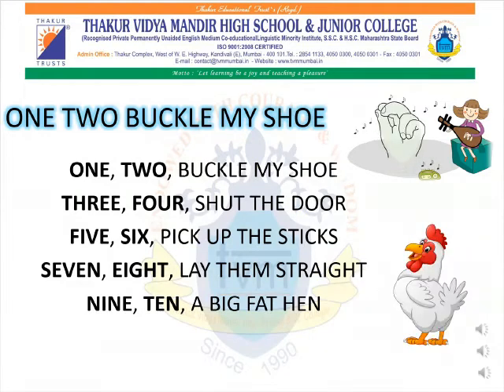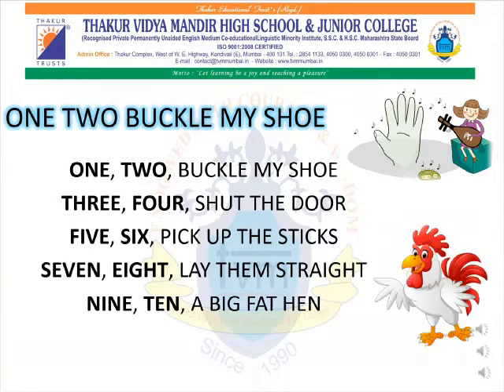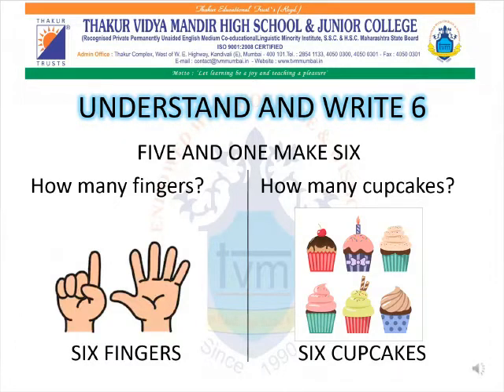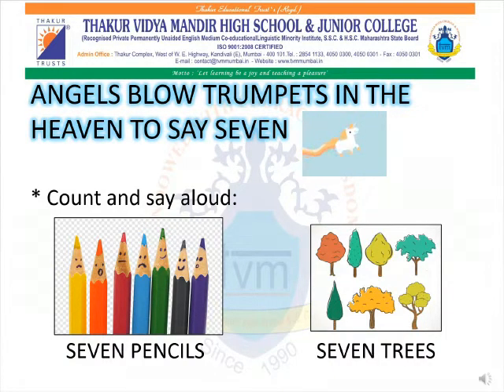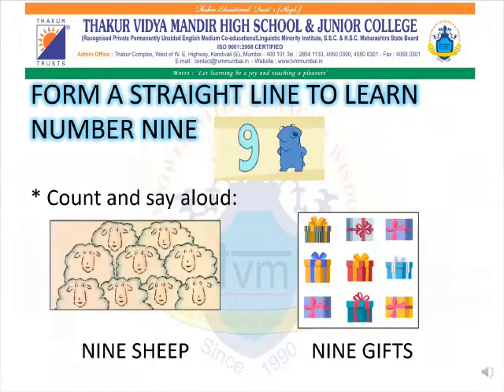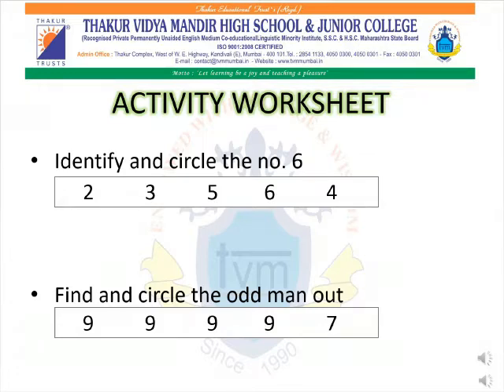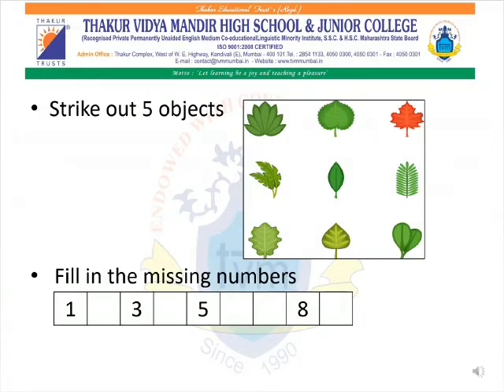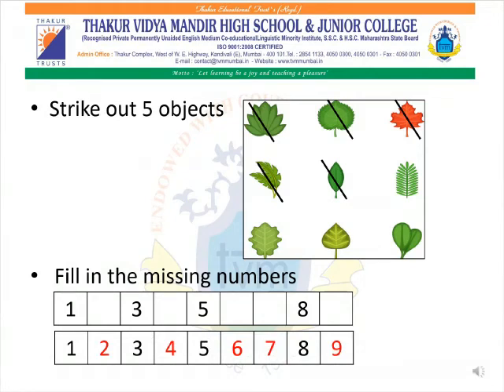Std I- Mathematics Chp -in Understand & write number 6 to 9 By Ms. Clara D'souza